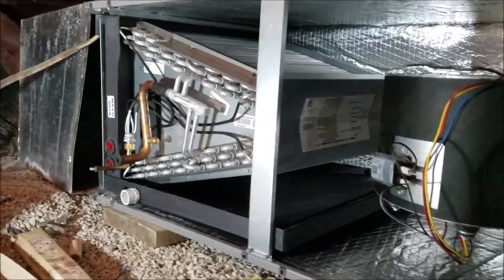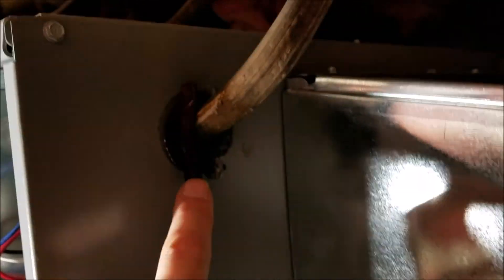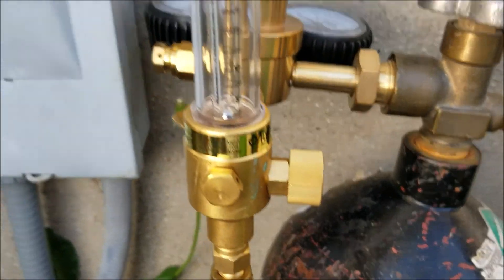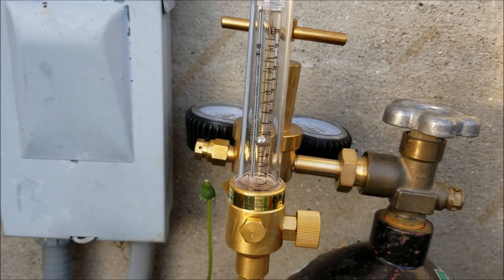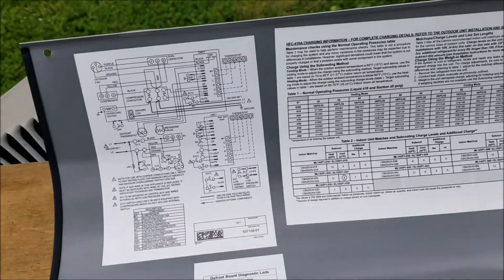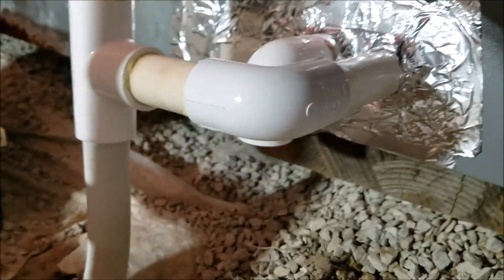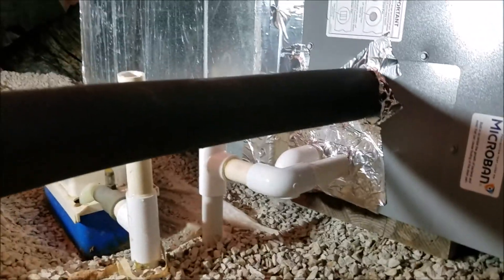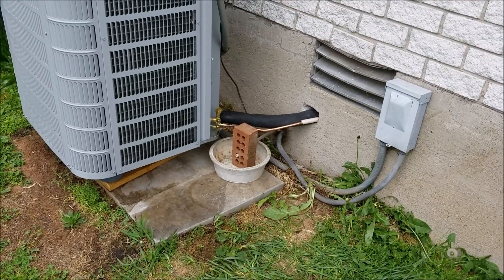DIY Landlord How to install a 2 Ton HVAC AC unit heat pump yourself a save.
In this video you we see how I saved my self over $2000.00 by purchasing a heat pump air conditioning  ac unit online then installing it myself. Now you can also.